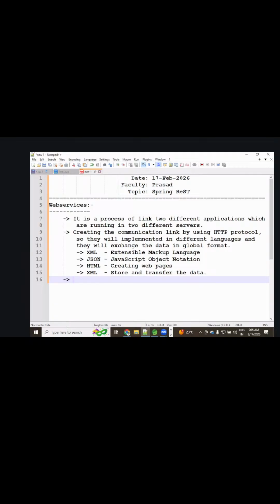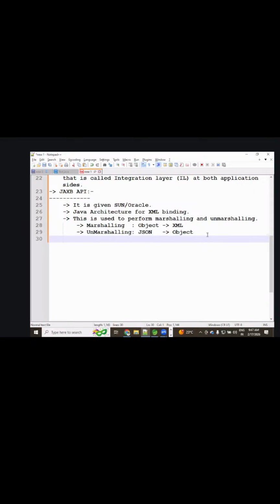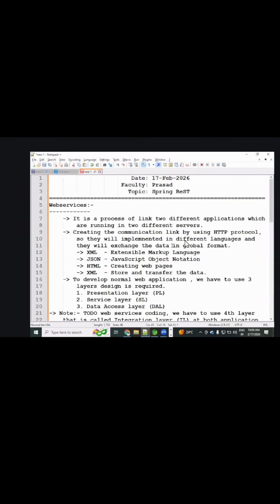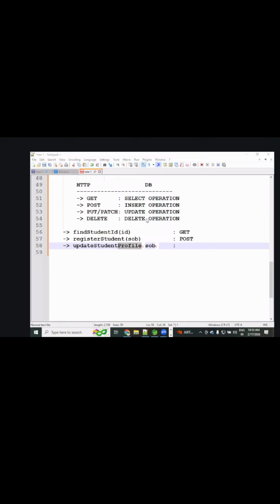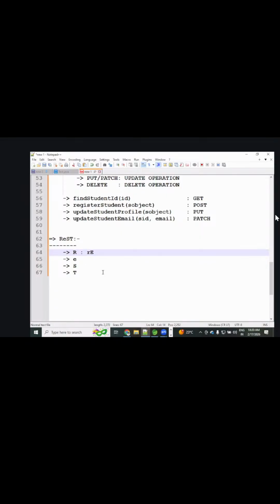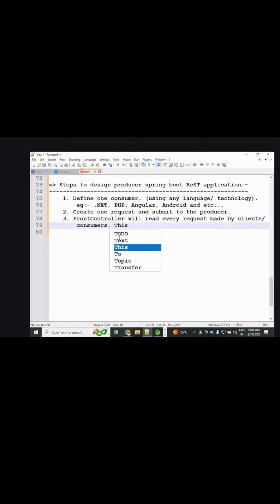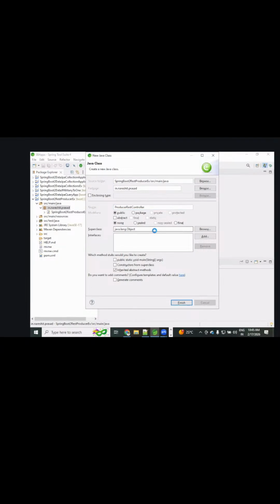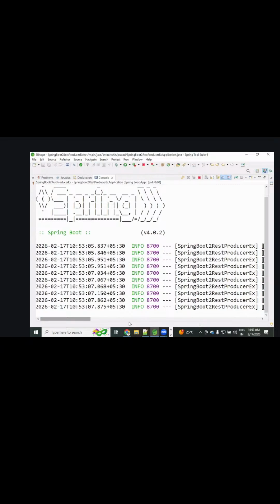Daily Code Session Here then WHY GO there?